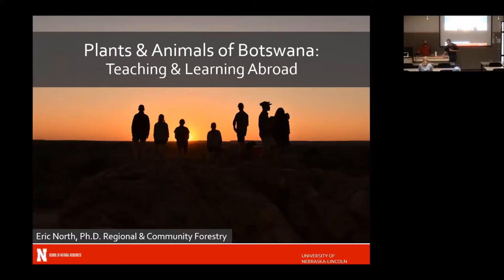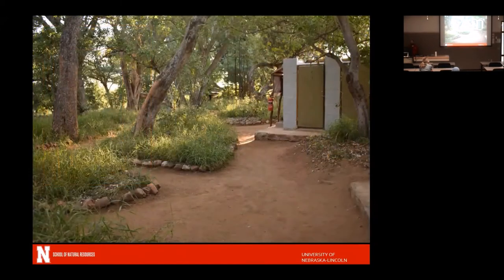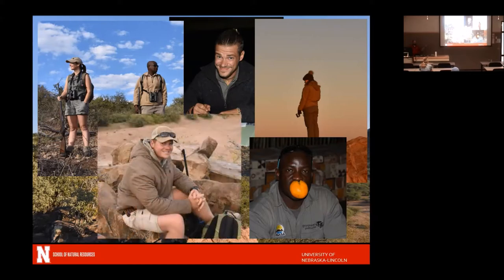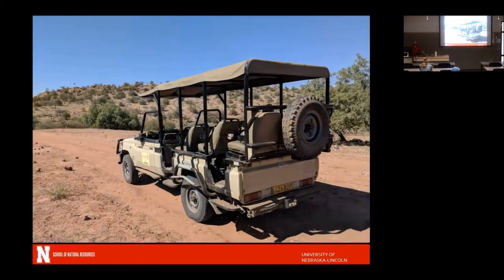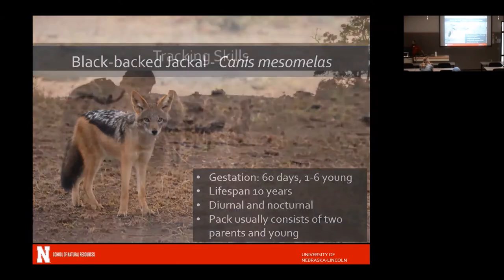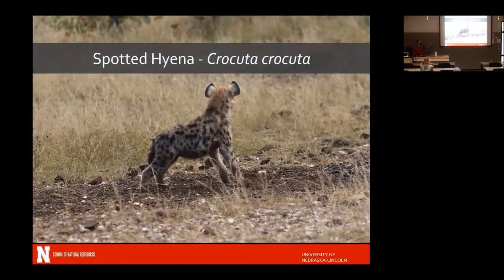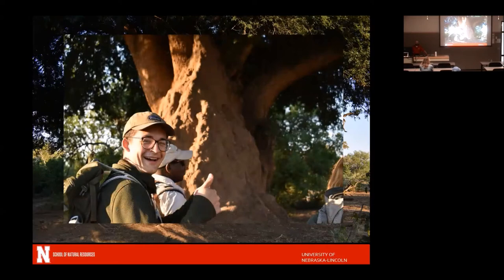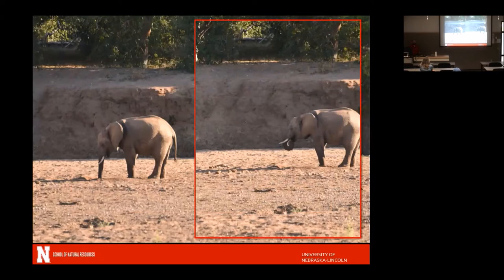Teaching in Botswana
Teaching wildlife conservation course in Botswana with a focus on plants and animals in the Tuli Block - Mashatu. Presentation and teaching by Dr. Eric North, urban forester, of the University of Nebraska-Lincoln. The course was led over the summer of 2018